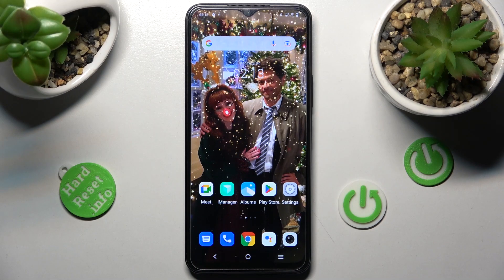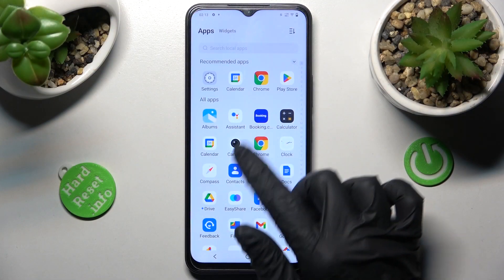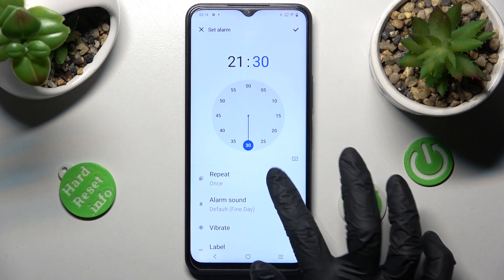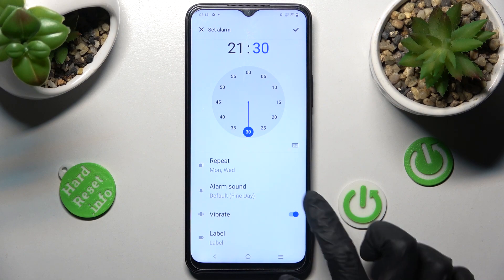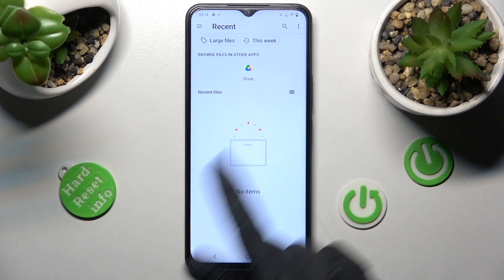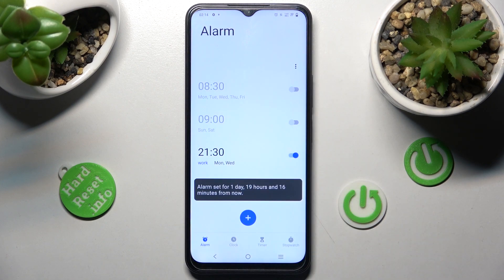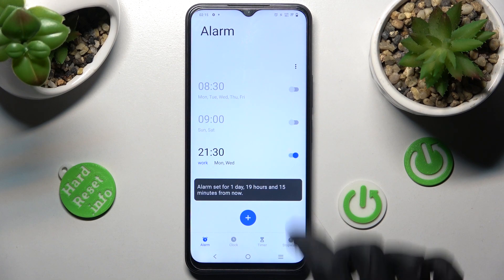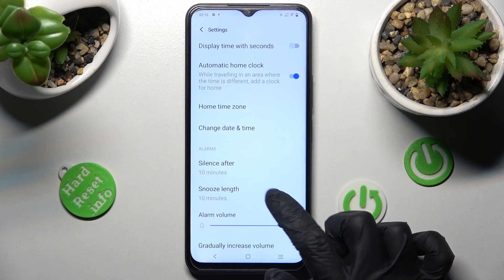How to Set Up an Alarm Clock on the VIVO Y35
Learn more about the VIVO Y35:
In this video tutorial, we would like to demonstrate how you can set and configure an alarm on your VIVO Y35 smartphone. Thereby, we humbly encourage you to view this video and learn how to turn on the alarm clock on your VIVO Y35 mobile device.

How to set an alarm on the VIVO Y35? How to enable the alarm on the VIVO Y35? How to turn on an alarm on the VIVO Y35? How to configure an alarm clock on the VIVO Y35?